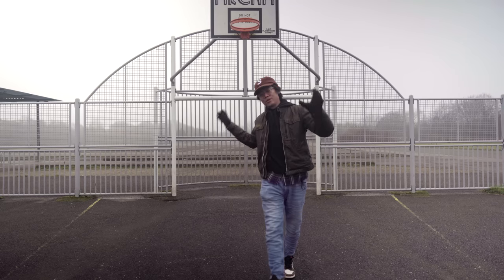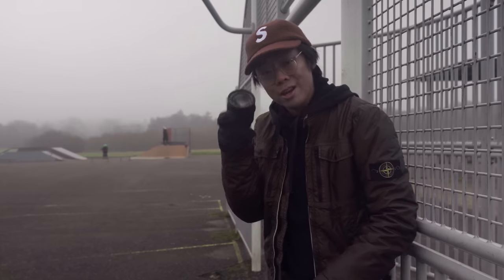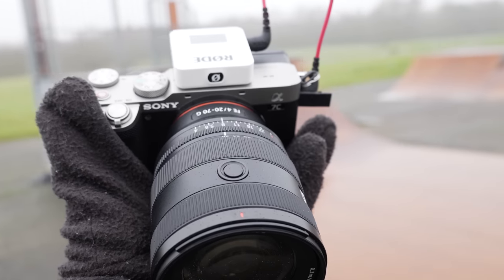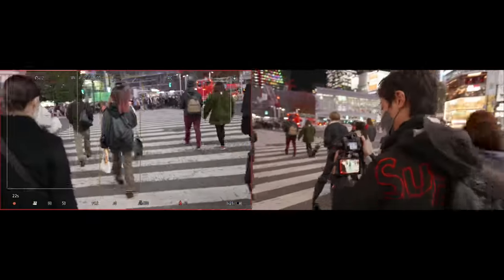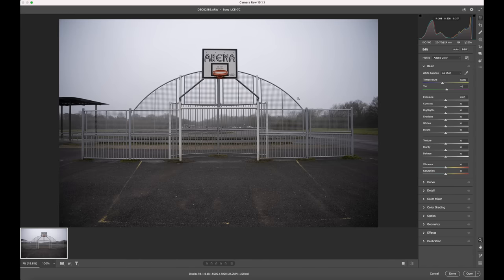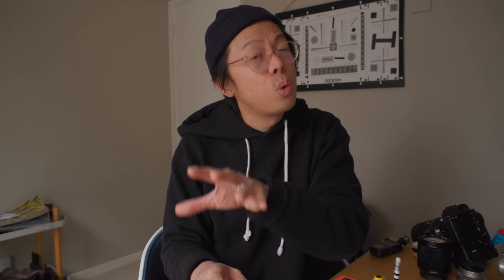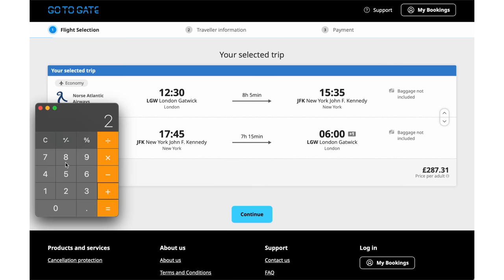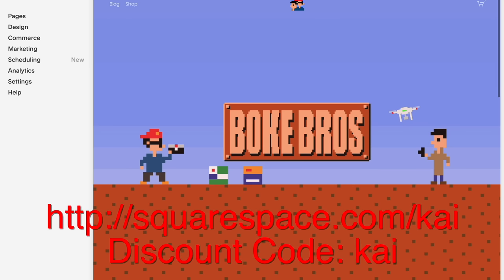Sony 20-70mm f/4 - The Perfect Standard Zoom That Comes at a Cost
OTHER ACCESSORIES:
[ Camera accessories ] 📷